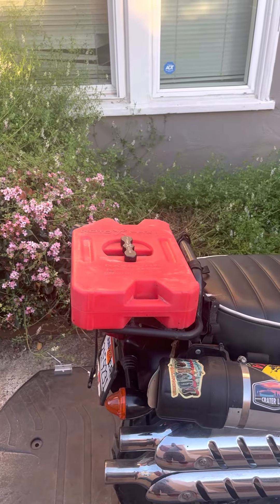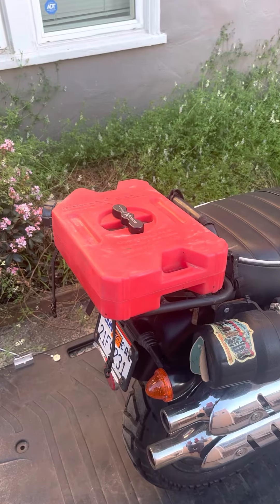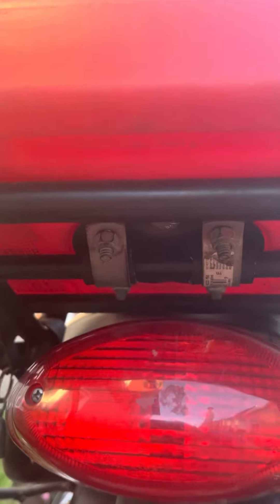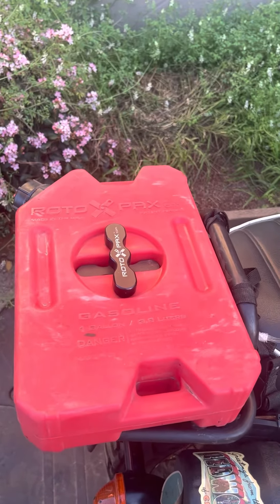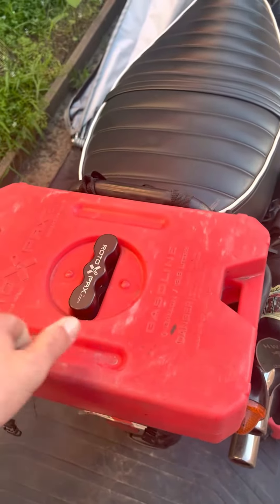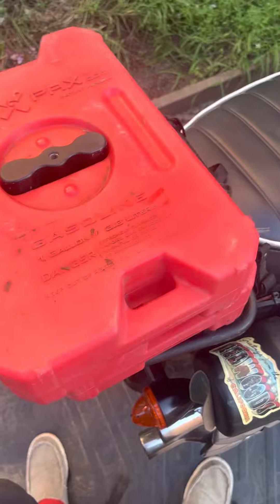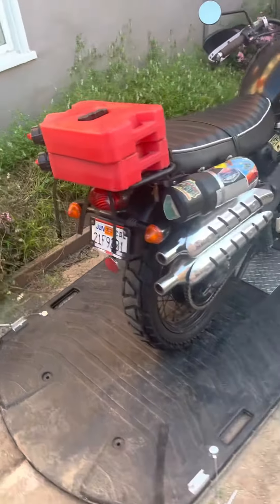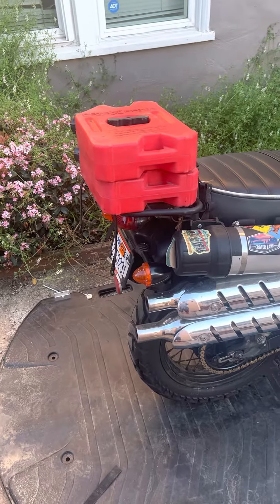Rotopax 1 gallon gas cans. Great fuel storage, horrible camera work.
I’ve been running 1 or 2 Rotopax 1 gallon fuel cans on my long distance trips where gas stations are few and far between. They don’t take up much space and are excellent insurance for riding in the middle of nowhere.